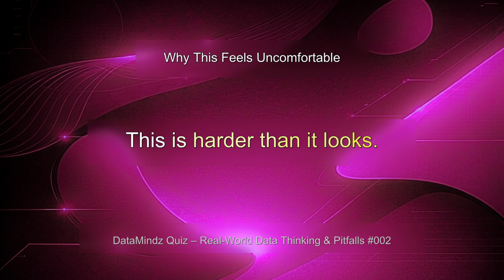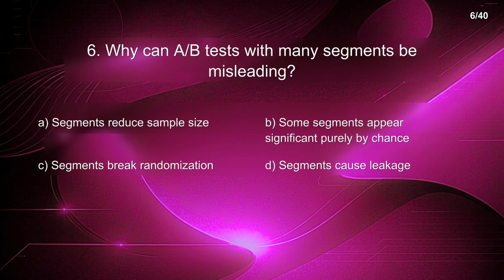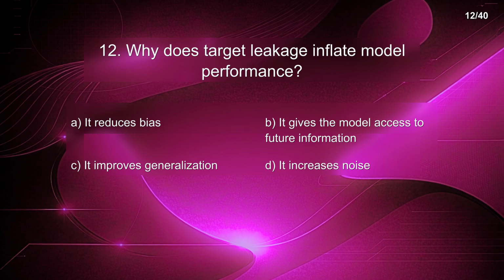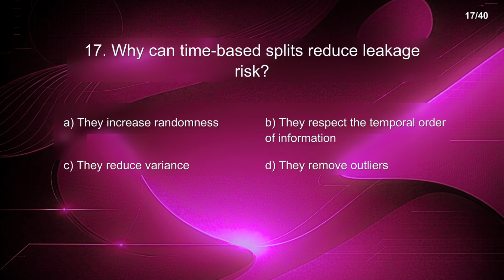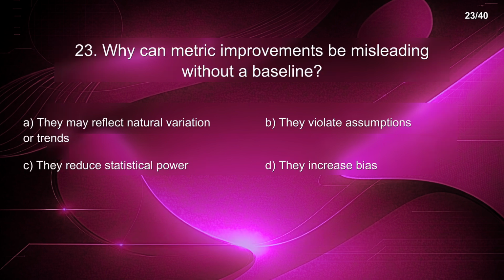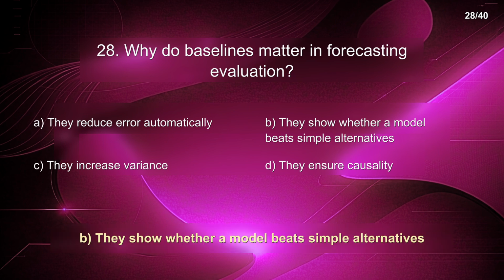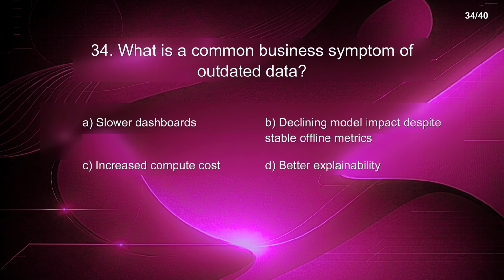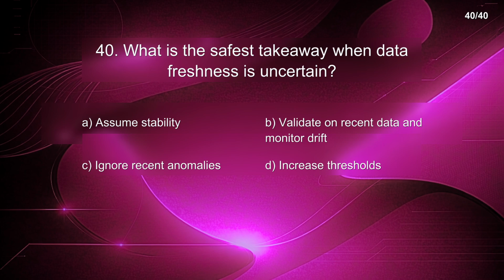Why This Feels Uncomfortable — Reality Check | Real-World Data Thinking & Pitfalls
A complete quiz built for thoughtful engagement. Focused on understanding how bias enters real data pipelines. Encourages structured analysis before answering. Useful for anyone preparing for real-world Data Science work.
This quiz is included in a daily Data Science series designed for focused practice.

🎵 Music licensed by Pixabay:
Song: Digital Technology (Abstract Corporate)